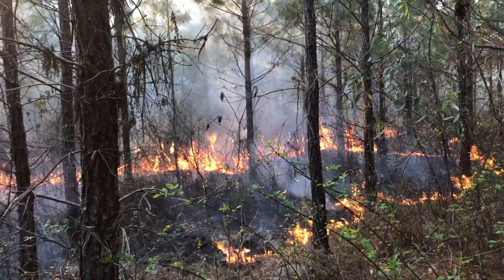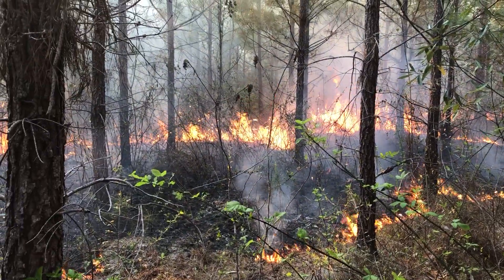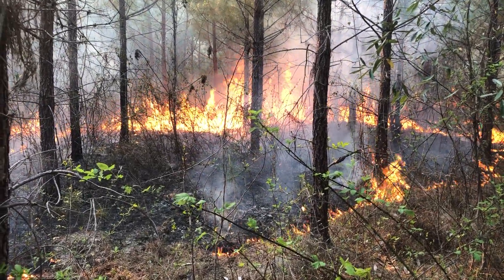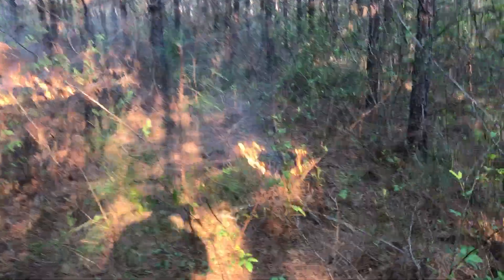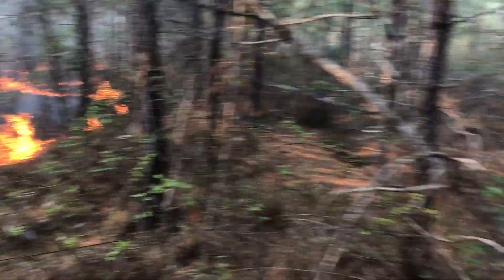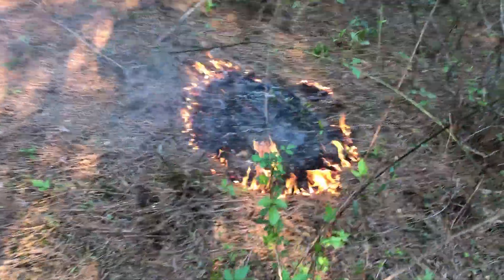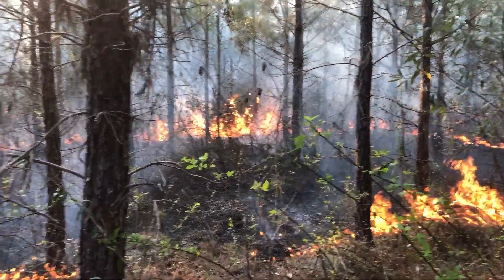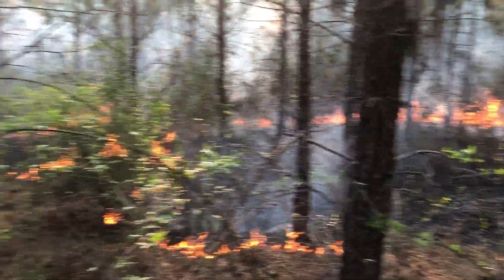Prescribed Burning a 10 Year Old Loblolly Pine Plantation Video 2 of 6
Second video of young plantation burn.  Humidity still rising at this time, so we decided to start adding spot headfires to the equation.,,,

Unless you are certified as a prescribed burn manager, hire a professional to handle any burning you plan to do on your place!